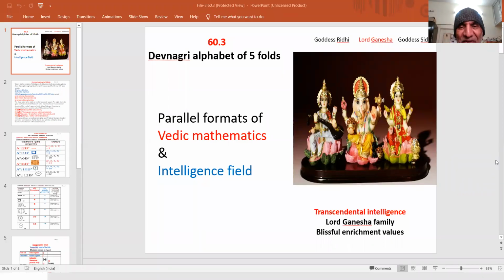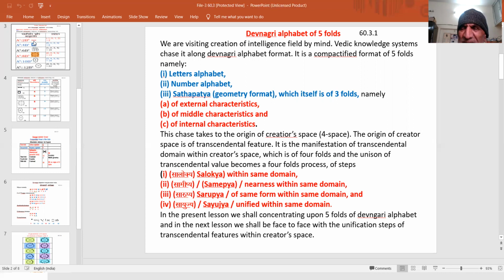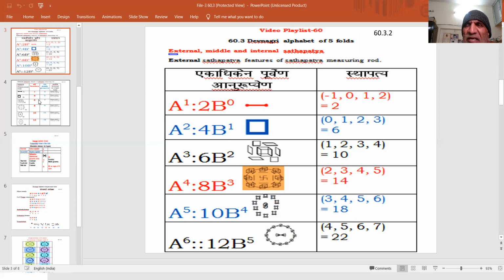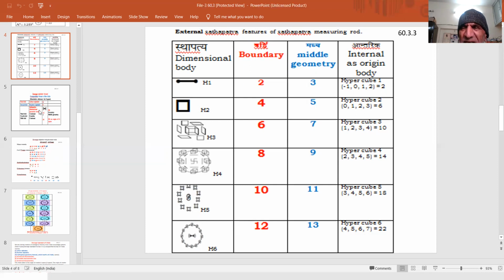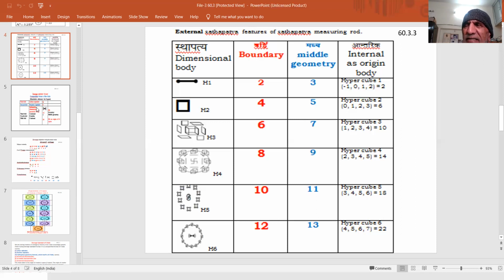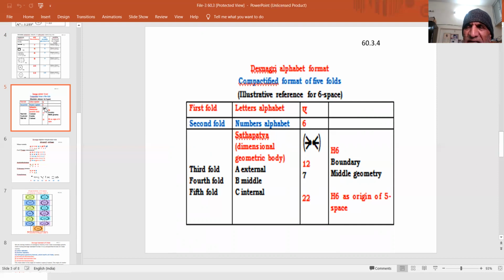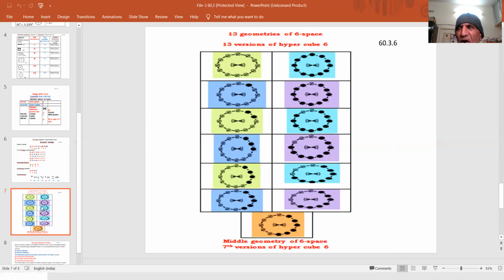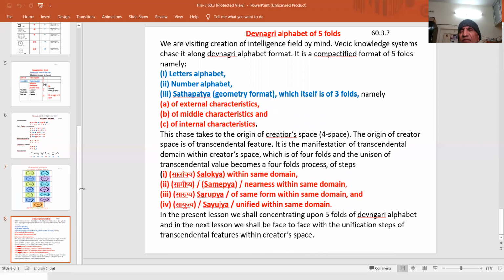60.3 Devnagri Alphabet of 5 folds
Devnagri alphabet of 5 folds
We are visiting creation of intelligence field by mind. Vedic knowledge systems chase it along devnagri alphabet format. It is a compactified format of 5 folds namely
(i) Letters alphabet,
(ii) Number alphabet,
(iii) Sathapatya (geometry format), which itself is of 3 folds, namely
(a) of external characteristics,
(b) of middle characteristics and
This chase takes to the origin of creatior’s space (4-space). The origin of creator space is of transcendental feature. It is the manifestation of transcendental domain within creator’s space, which is of four folds and the unison of transcendental value becomes a four folds process, of steps
(i) Salokya) within same domain,
(ii) (Samepya) / nearness within same domain,
(iii) Sarupya / of same form within same domain, and
(iv) Sayujya / unified within same domain.
In the present lesson we shall concentrating upon 5 folds of devngari alphabet and in the next lesson we shall be face to face with the unification steps of transcendental features within creator’s space.